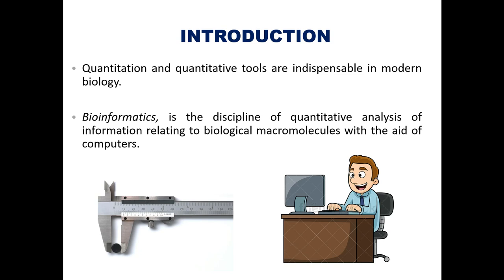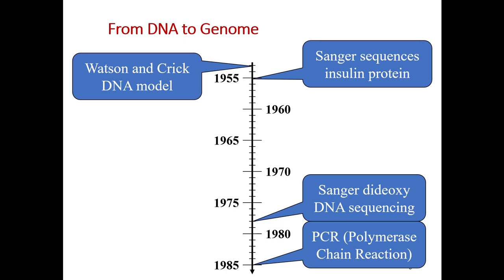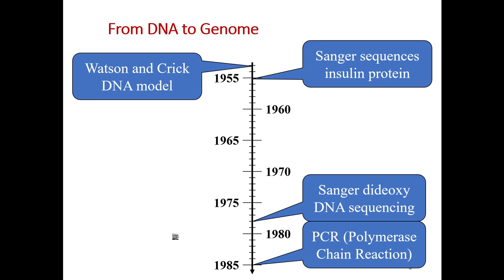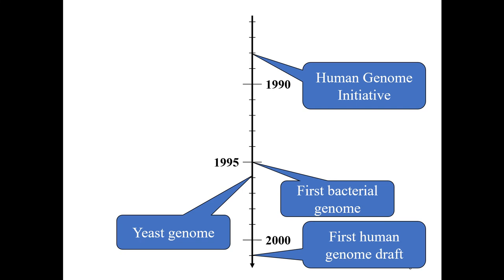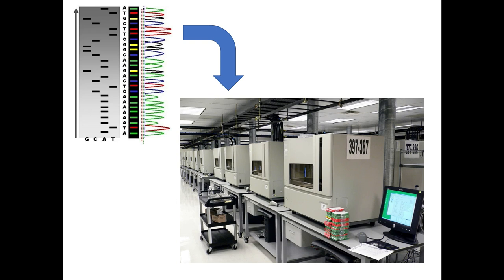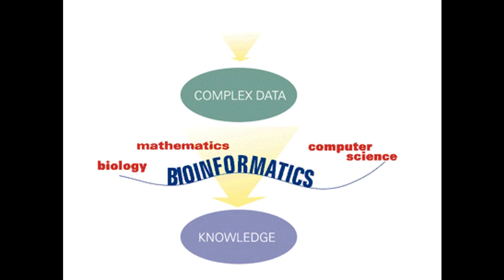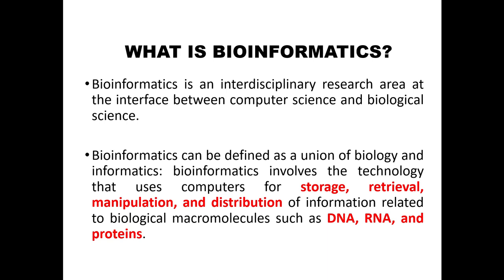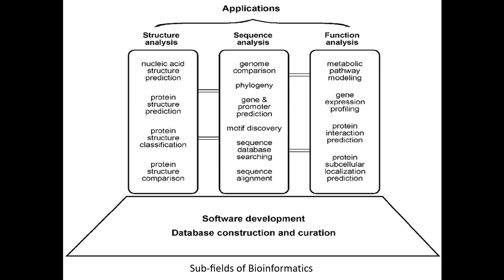Bioinformatics- Concepts and Applications (Part 1)